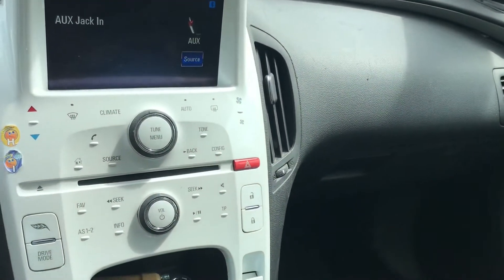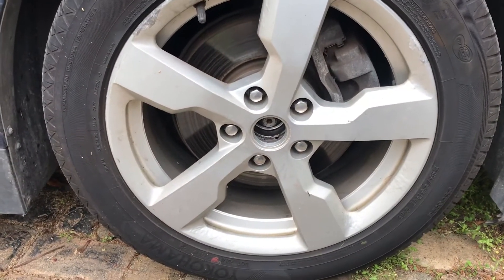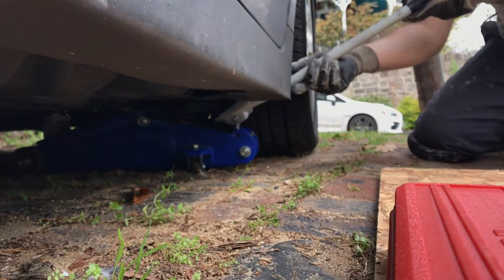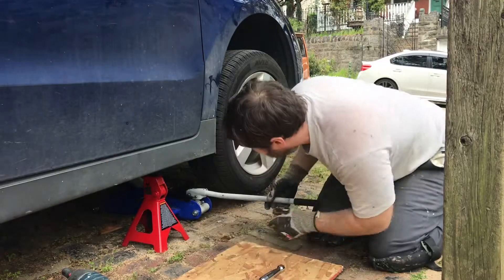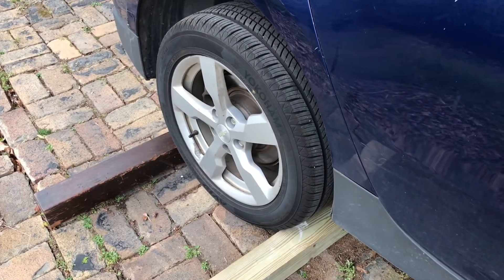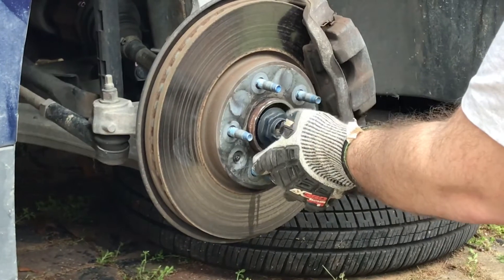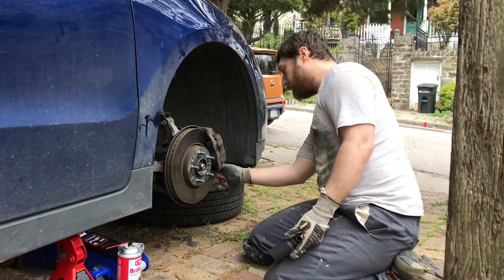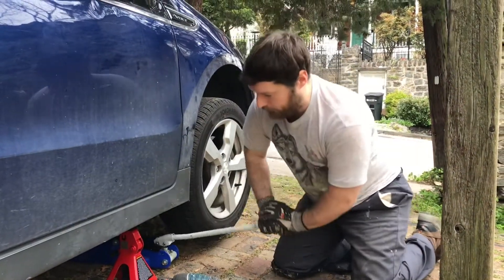Chevy Volt Clicking Noise Fix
2012 Gen 1 Chevrolet Volt clicking sound at front wheel caused by front drive shaft nut replacement. Video shows replacement process and includes torque specs and part numbers.